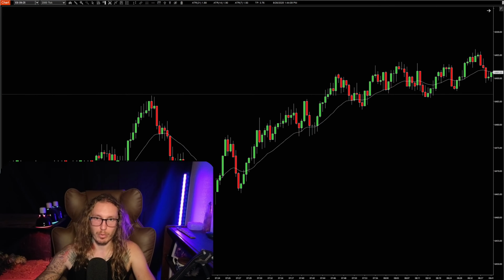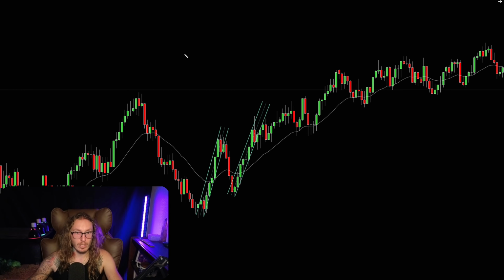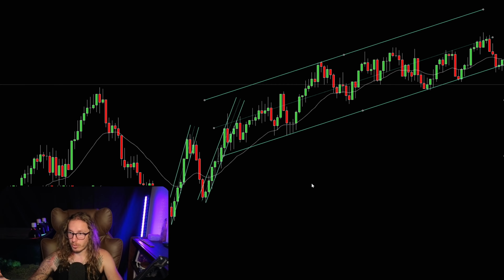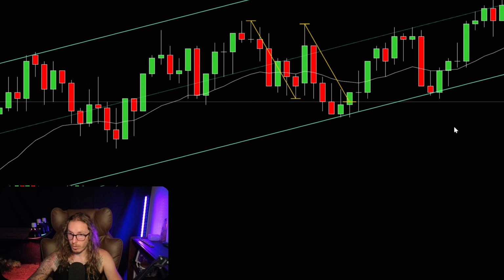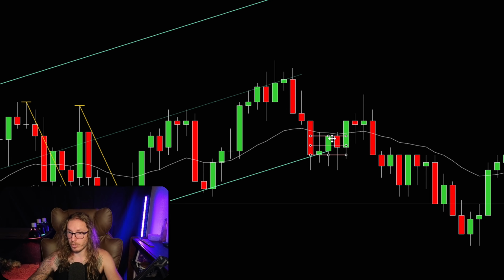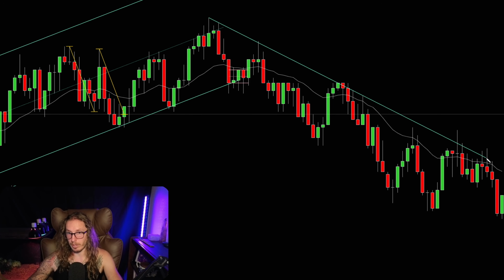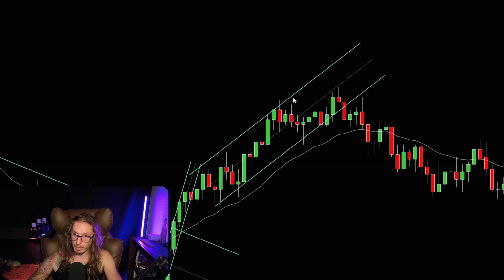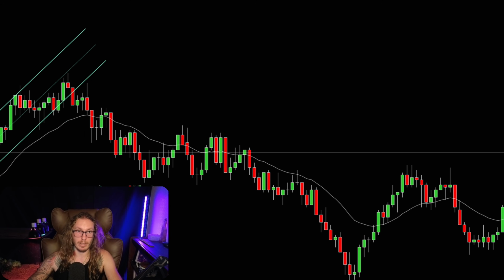Easy Trend Following Futures Trading Strategy - Scalping NQ and ES